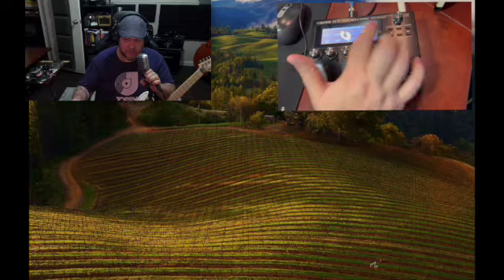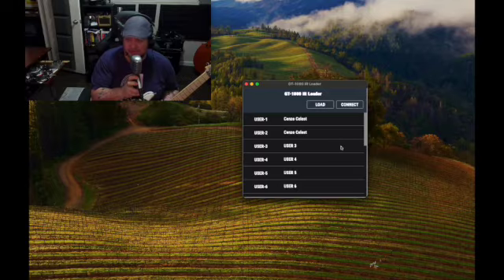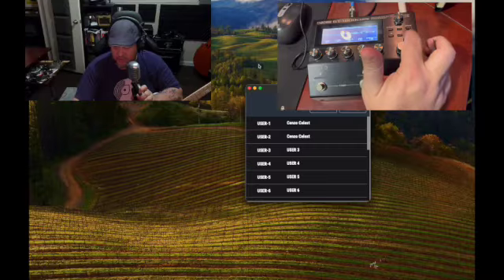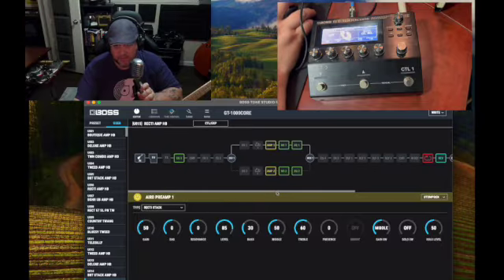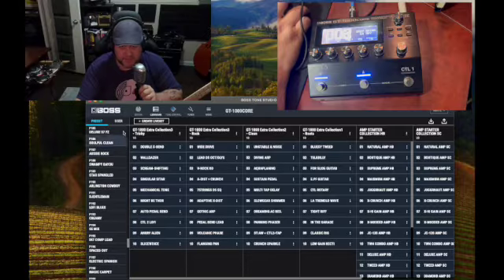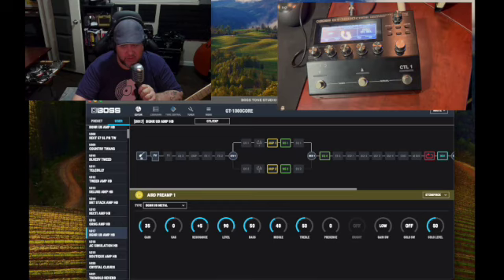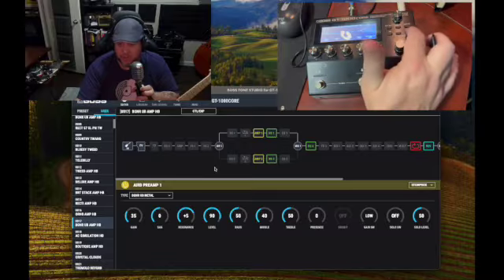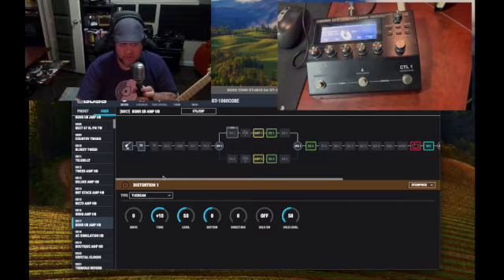Boss GT 1000Core 2024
I'm not being paid by anyone to review this, and all opinions are 100% my own. I'm just a fan of the gear (or a critic of it) and wanted to share my findings with you."

"Please remember that tone is subjective. What sounds great to my ears, through my specific signal chain and room acoustics, might sound different to yours. Always use your own ears as the final judge!"